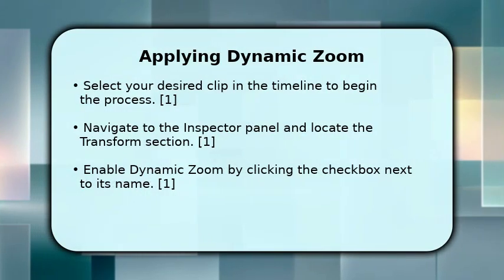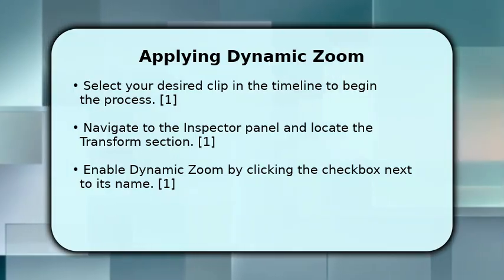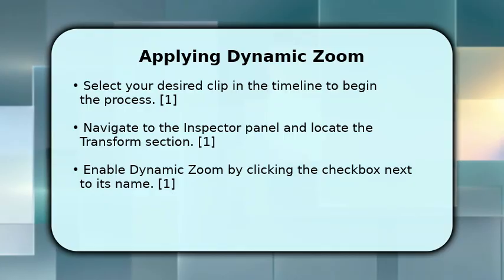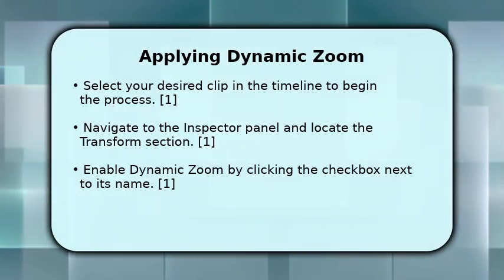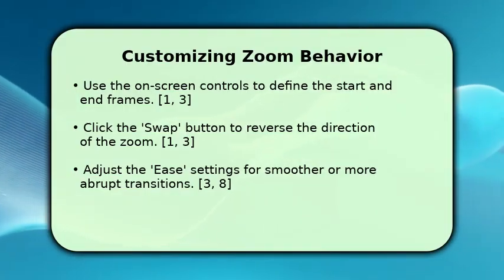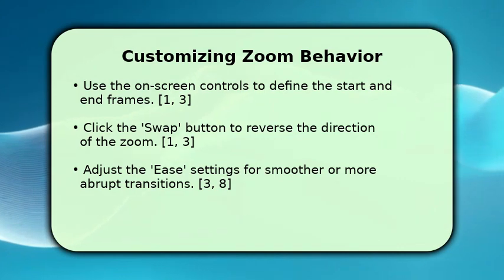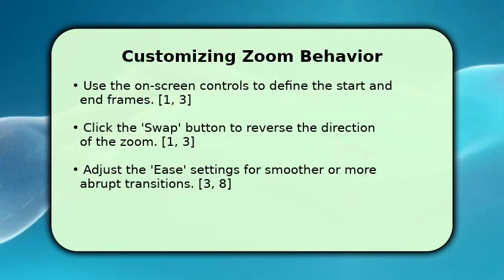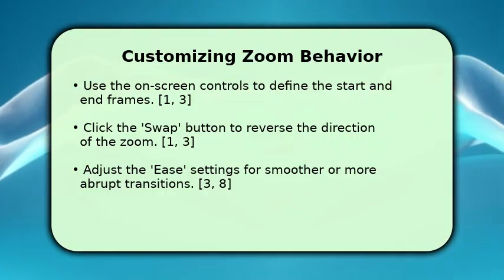How to Use Dynamic Zoom in DaVinci Resolve - Full Guide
▸ :^) Learn how to master dynamic zoom in DaVinci Resolve and take your video editing skills to the next level. Discover the benefits of using dynamic zoom, how to set it up, and tips for achieving professional-looking results. By the end of this tutorial, you'll be able to confidently use dynamic zoom in your own projects. Tags: video editing, DaVinci Resolve, dynamic zoom, motion graphics, visual effects. .